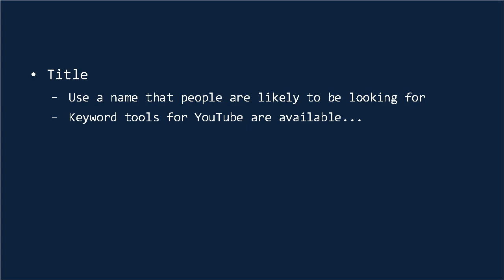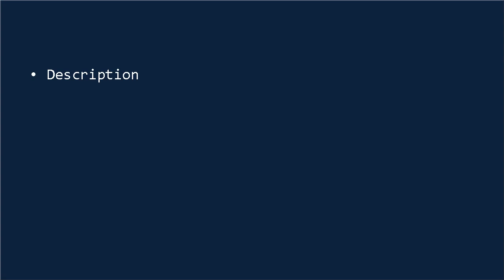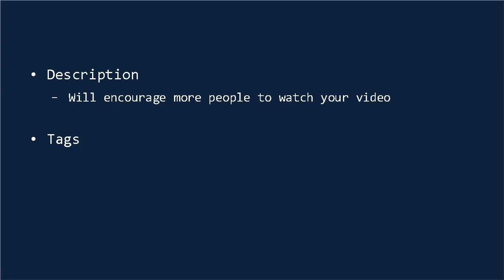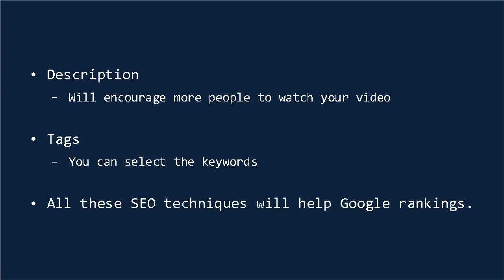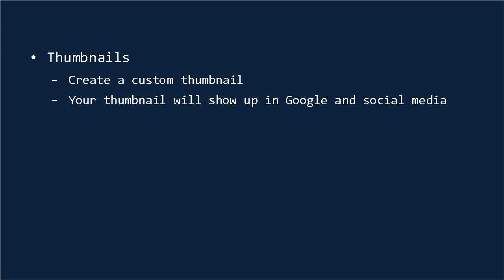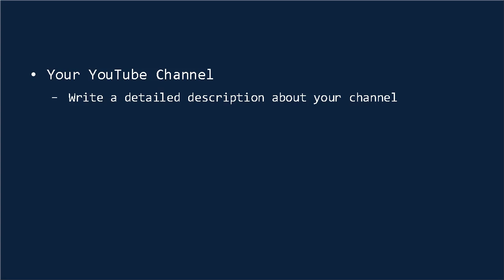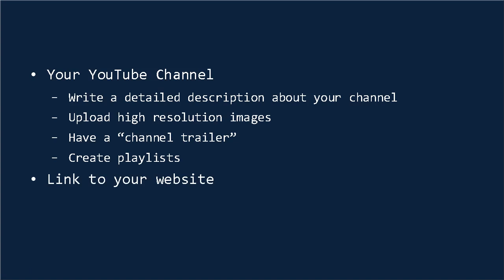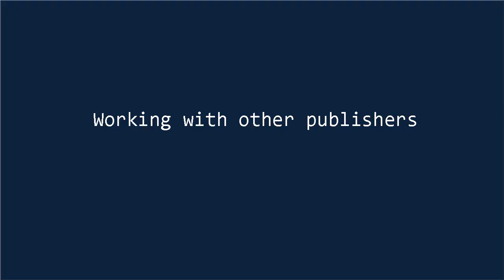Gibcom Marketing Support training | A quick guide to YouTube Marketing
Hey there are you looking to touch up some knowledge or start learning something new?
Here is a break down of what Video Marketing is and you're in luck as our channel has uploaded the whole series so don't miss out all this information !

Using video as part of marketing is gaining a lot of traction across businesses of all sizes, including entrepreneurs and small businesses.

Renderforest Survey found that videos helped businesses increase:

Brand awareness by 70%

Traffic by 51%

Sales by 34%

The outcome is quite amazing, isn’t it?
The key to their popularity lies in their relative ease to engage with both prospects and clients across multiple platforms.
Small businesses  are increasingly using videos to attract, convert, and retain new customers with great success.

One way to start your journey to success is by watching these videos :)